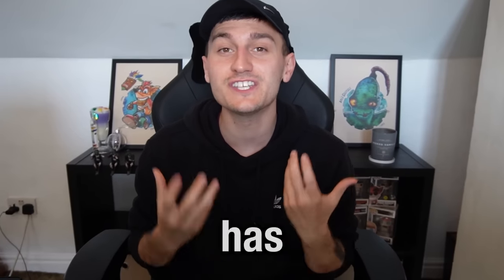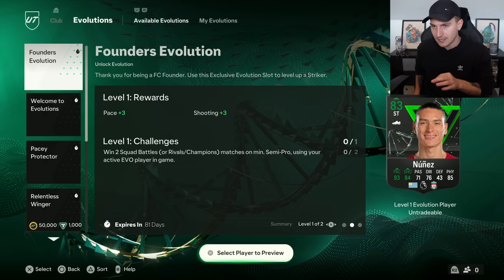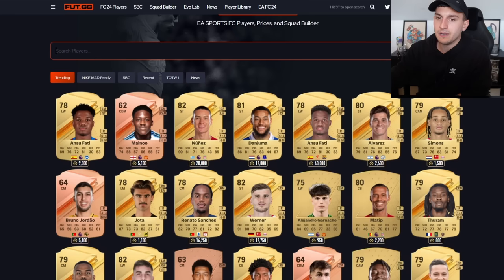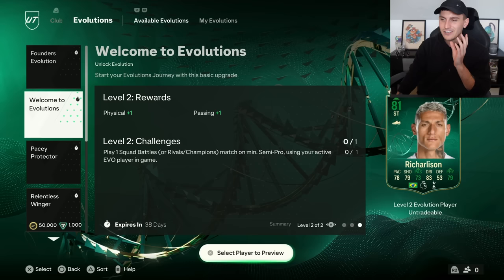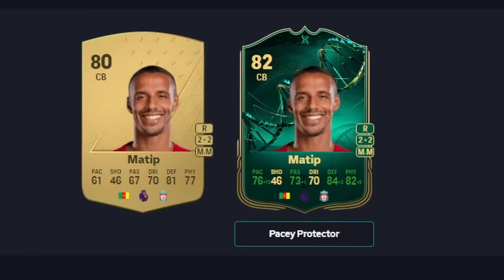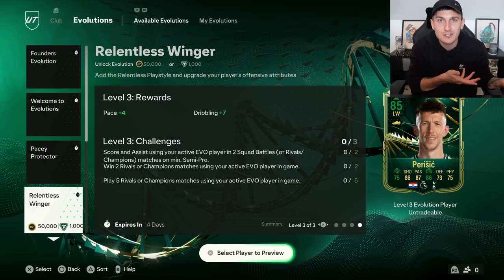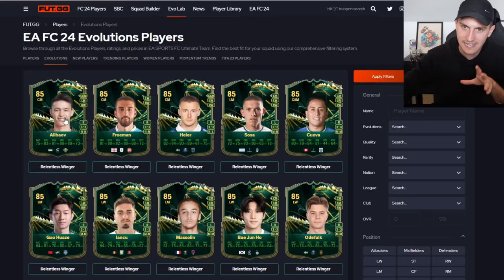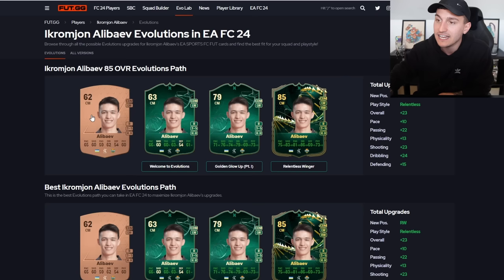How to Correctly Use Evolutions in EA Sports FC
Evolutions is the best thing in EA Sports FC (FC24), however, you need to know how to use it correctly, otherwise, it could ruin everything...

🗣 VIDEO DESCRIPTION:
In this video you can expect, EA Sports FC, EASPORTSFC, EAFC, EAFC24, FC 24, FC24, EA Sports FC 24, FC24, EAFC, EA Sports FC Ultimate Team, EAFC Ultimate Team, EA Sports FC Trading, EA Sports FC Trading Tips, EA Sports FC Trading Method, EAFC Trading, FC24 Trading, FIFA 24 Trading, EA Sports FC Sniping, EA Sports FC Bidding, How to make coins EA Sports FC, Evolutions EA Sports FC, Evolutions EAFC, Evolutions FC24, Best players to evolve, Evolutions explained, How to use evolutions, LE96, LE96z, and so much more!